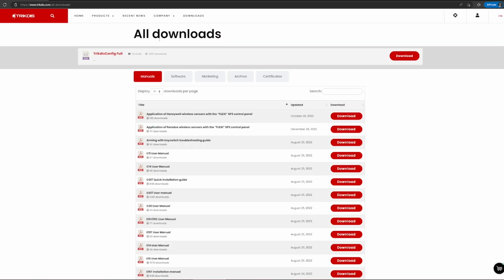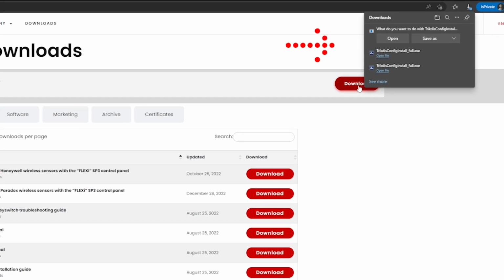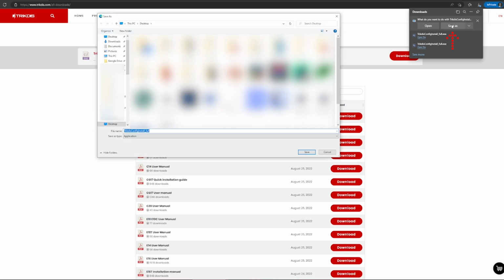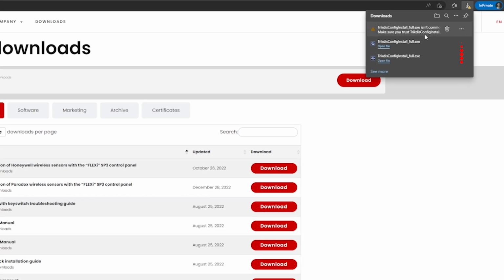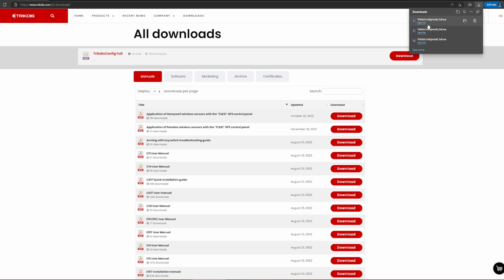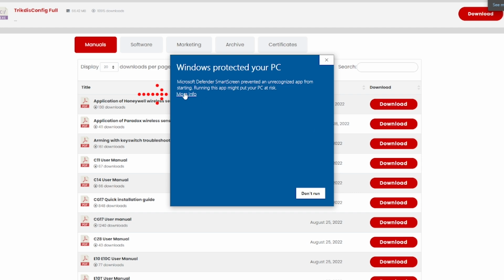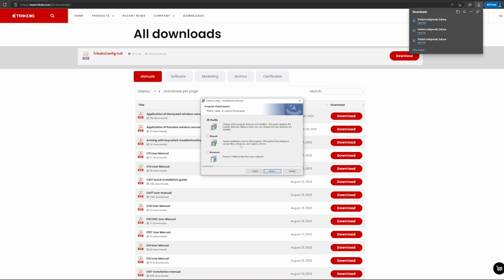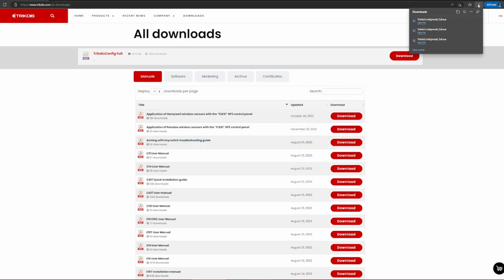How to download TrikdisConfig with Microsoft Edge.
We love getting your letters. Send it here:

UAB "Trikdis"
Draugystės str. 17,
LT-51229 Kaunas,
Lithuania